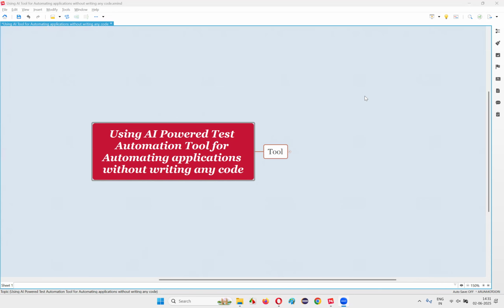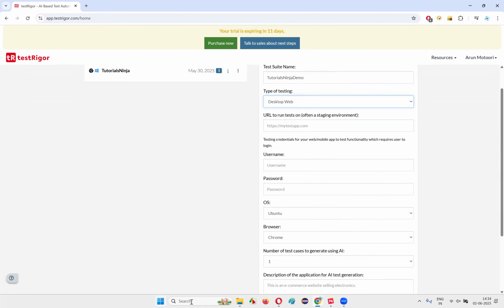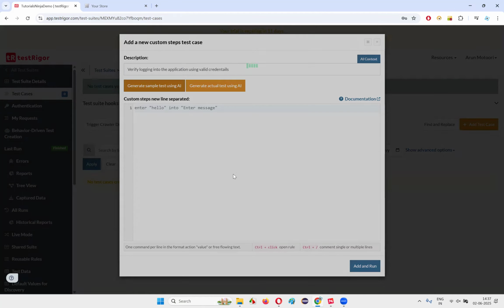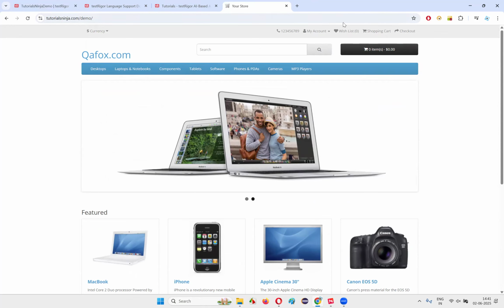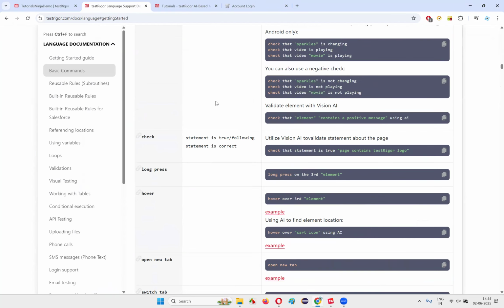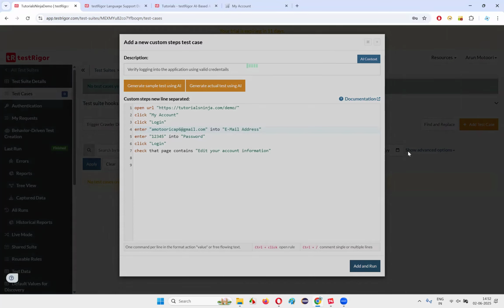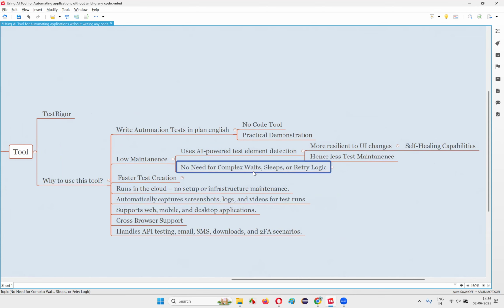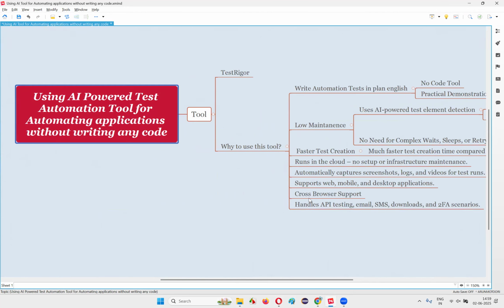Using AI Powered Test Automation Tool for Automating Applications with plain English without code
Discover how to automate applications using a powerful AI test automation tool—without writing a single line of code! In this video, we walk you through how plain English commands can be used to create reliable, fast, and scalable tests for your applications. Whether you're a QA engineer, developer, or product manager, this no-code solution will change the way you approach software testing.

✅ AI-powered test generation
✅ Easy for non-technical users
✅ Fast, scalable automation